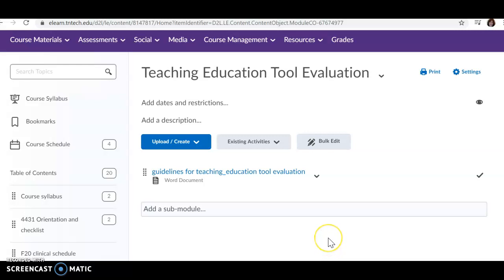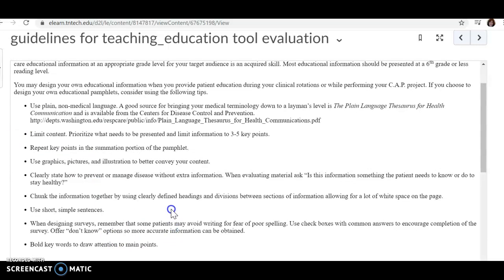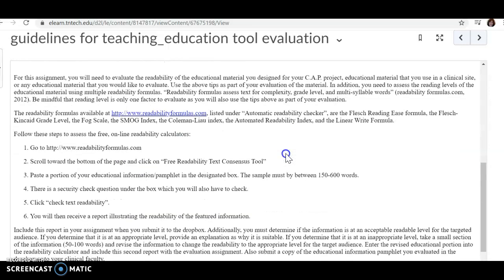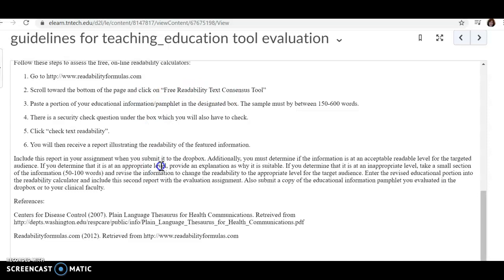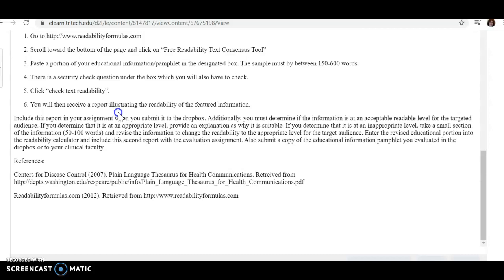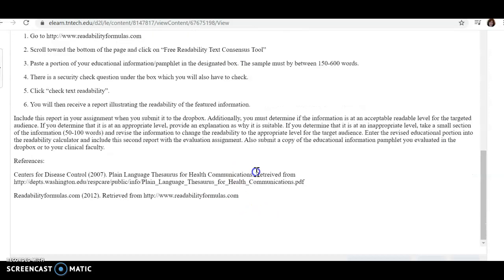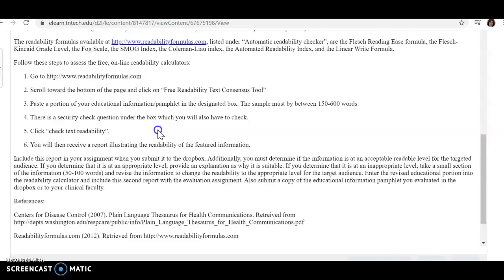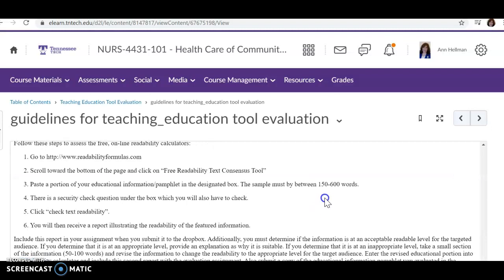F20 4431 Teaching education tool evaluation